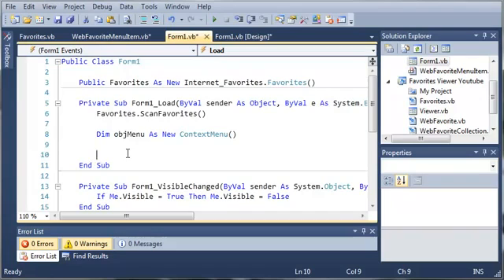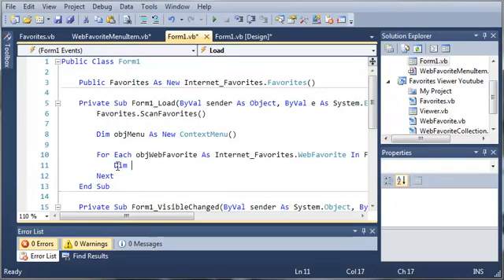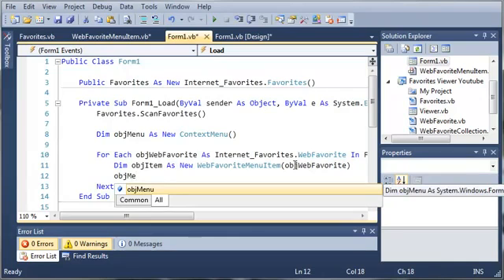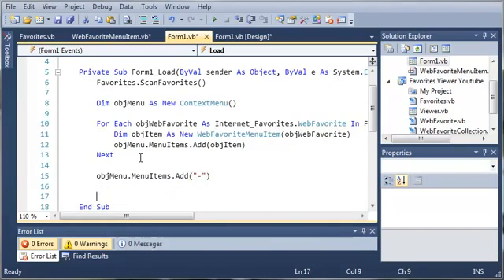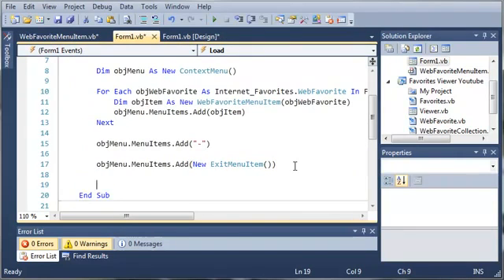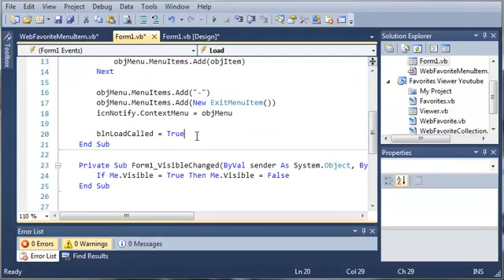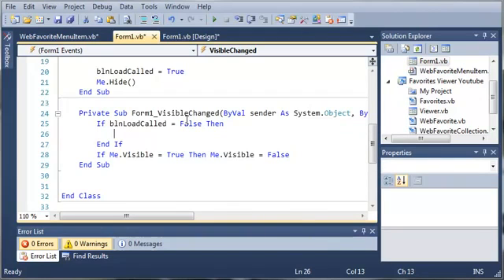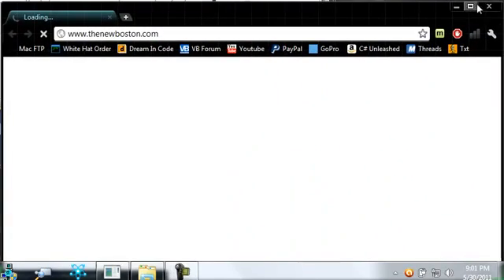Visual Basic Tutorial 199 Favorites Tray Part 4 Adding Our Favorites To The ContextMenu ‏